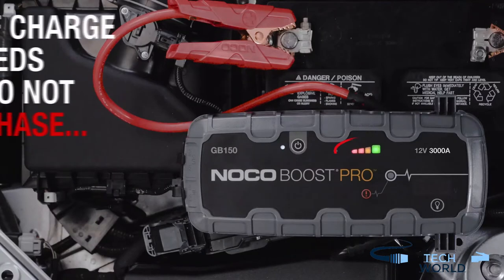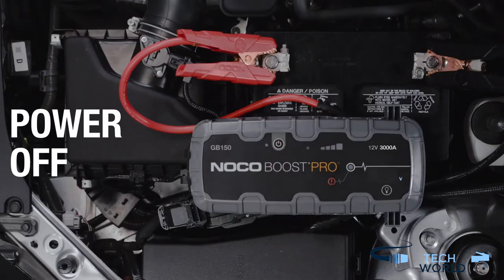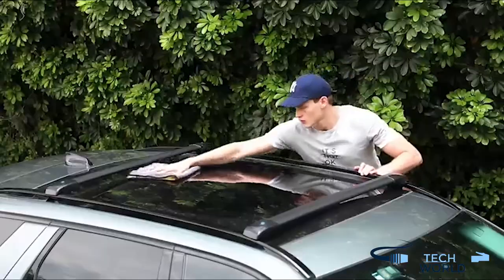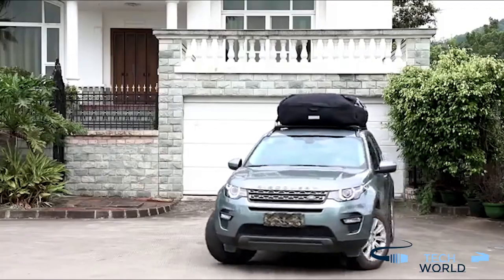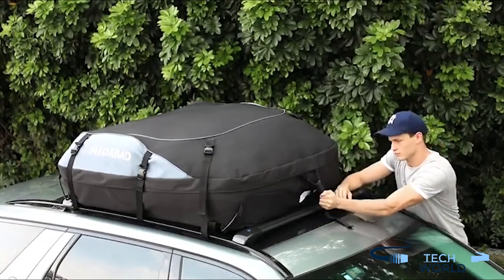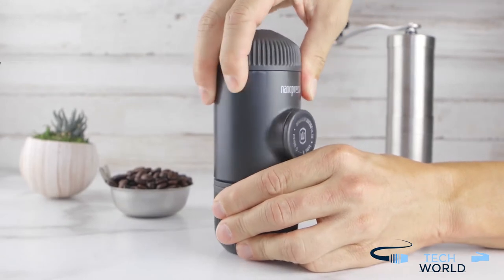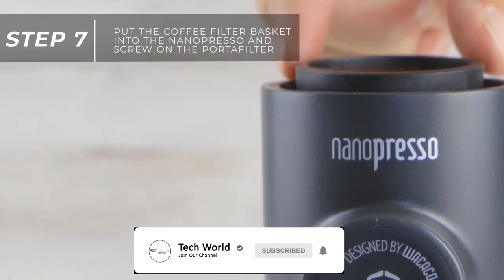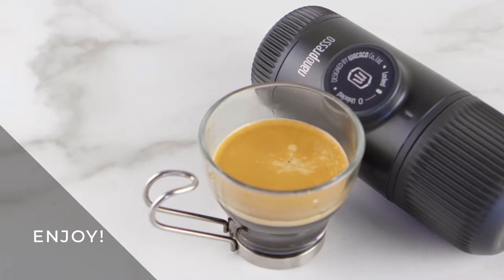Best Car Gadgets and Accessories | YOU MUST HAVE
UltraSafe Portable Car Battery Jump Starter Pack
Waterproof Car Roof Top Carrier
Portable Car Vacuum Cleaner
Hand Coffee Maker
Portable Air Compressor
Nonda ZUS Smart Vehicle Health Monitor
Portable Bed
Portable Air Purifier